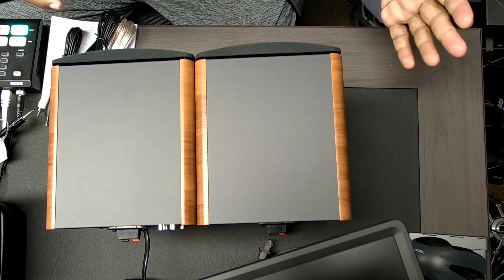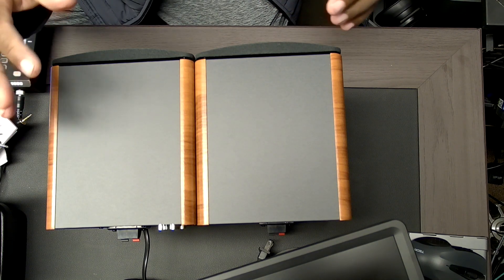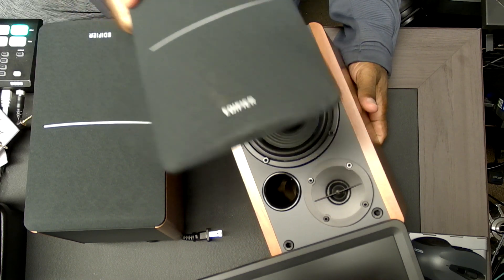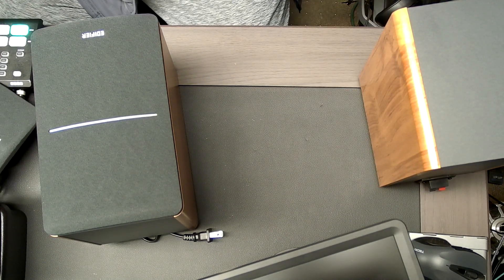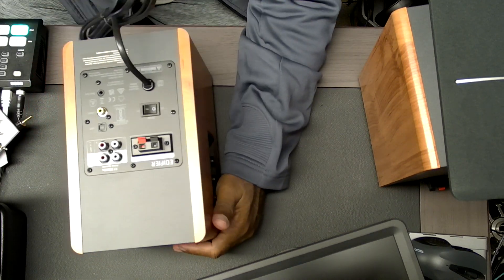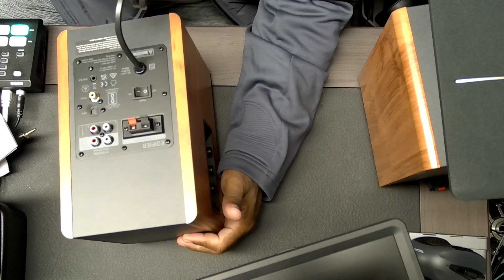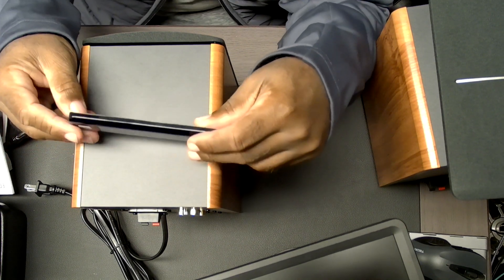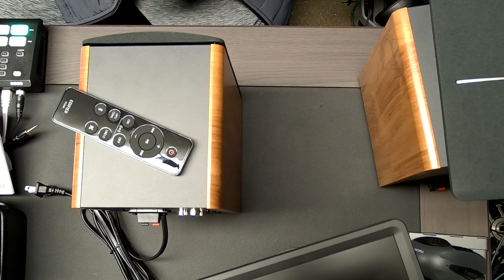"$130 Speakers That Look Like $500? Edifier R1280DBs Unboxing & Design Reveal!"